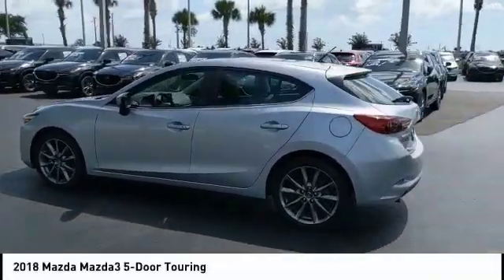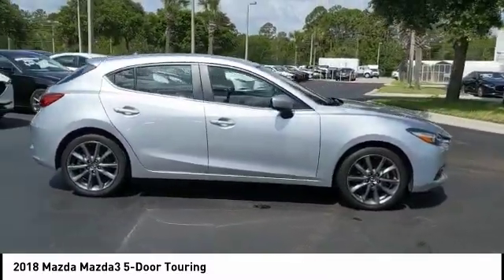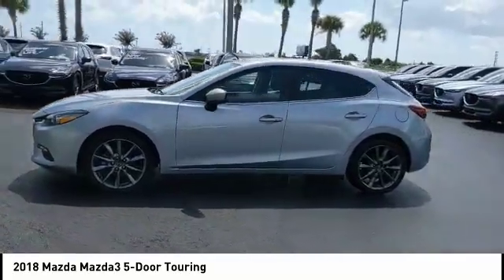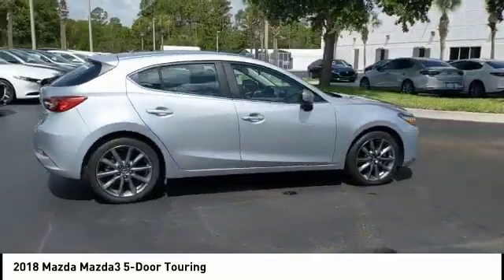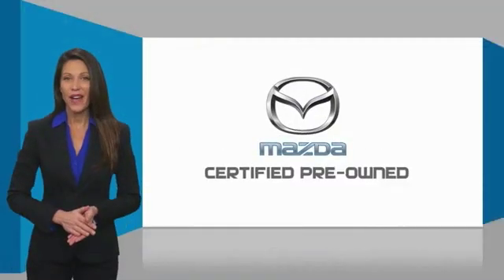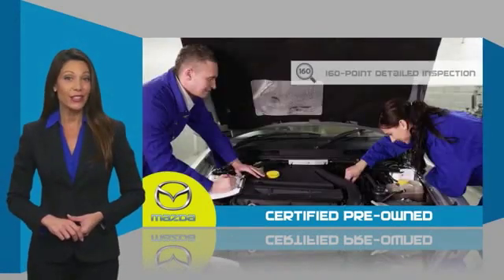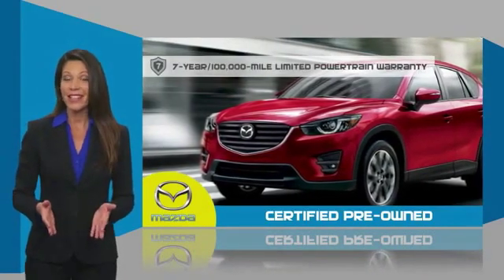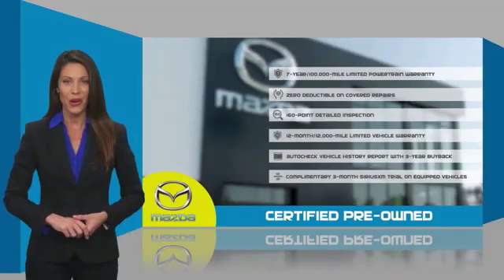2018 Mazda Mazda3 5-Door Daytona Beach FL 19403G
2018 Mazda Mazda3 5-Door Touring

Daytona Mazda
1312 North Tomoka Farms Rd

CARFAX One-Owner. **FRESH TRADE-IN MORE PHOTOS COMING SOON!, **REMAINDER OF FACTORY WARRANTY. This 2018 Mazda Mazda3 is a. Sonic Silver Metallic Mazda3 6-Speed Automatic 27/36 City/Highway MPGCertified.Mazda Certified Pre-Owned Details:* Powertrain Limited Warranty: 84 Month/100,000 Mile (whichever comes first) from original in-service date* Vehicle History* Includes Autocheck Vehicle History Report with 3 Year Buyback Protection* Warranty Deductible: $0* 160 Point Inspection* Roadside Assistance* Limited Warranty: 12 Month/12,000 Mile (whichever comes first) after new car warranty expires or from certified purchase date* Transferable WarrantyAll of our vehicles are ASE Certified inspected so you can buy with confidence from Daytona Mazda. Proudly serving Daytona Beach, Palm Coast, Port Orange, Deland, Deltona and beyond, there are numerous reasons to choose Daytona Mazda. Online prices require financing for a minimum of 6 months. Please contact dealer for details. If you're looking for a new vehicle, we have a great selection of brand new Mazda models including Mazda3, Mazda6, CX-5 and many more. If you need a pre-owned vehicle, there are plenty of used and Certified Pre-Owned Mazda models, as well as models from other makes like Honda, Ford, Nissan and more. Activation of the Mazda Certified Warranty will be an additional $899.00 to the cost of your Mazda. Contact Dealer for details.